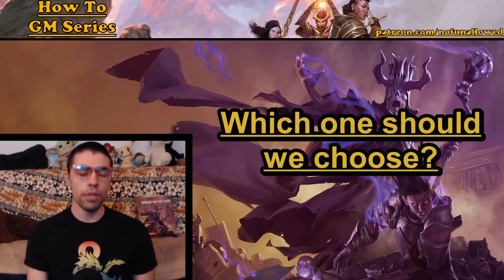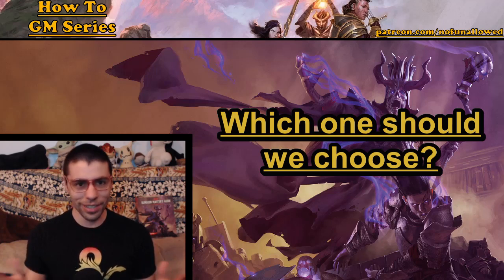Role play VS Streamline | How To GM Series # 8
Do we become full blown actors when the dice is rolled, or do we do quick math and get on with our day? Let's discuss the merits of both!

0:00 Intro
0:30 Combat
2:20 Social Interaction
3:13 Players Do It
3:46 Which one should we do?